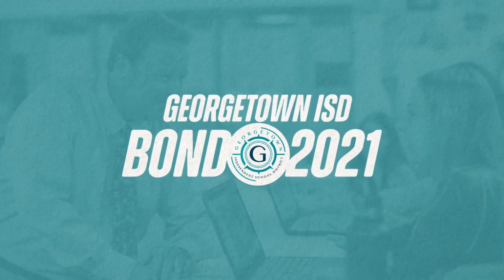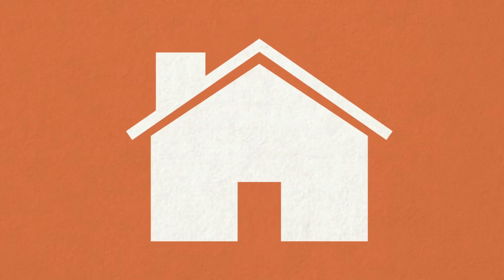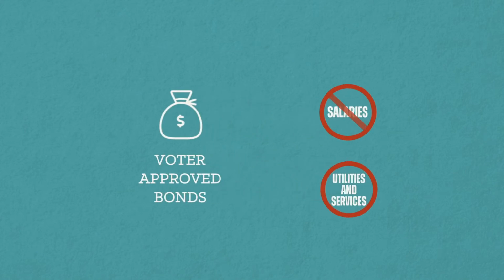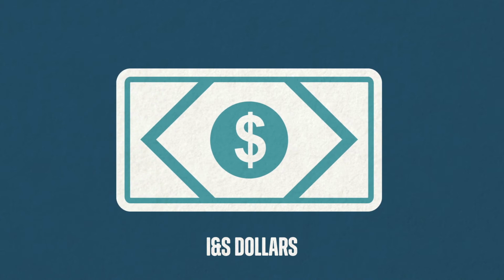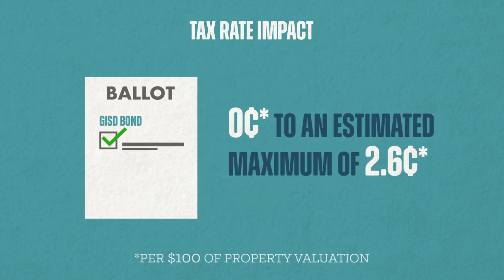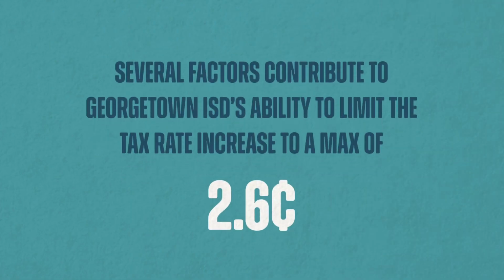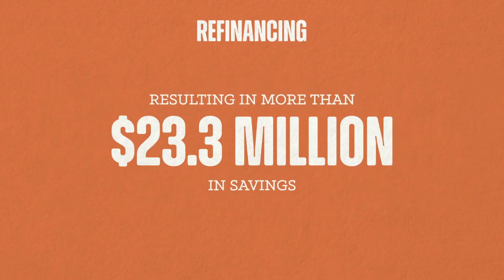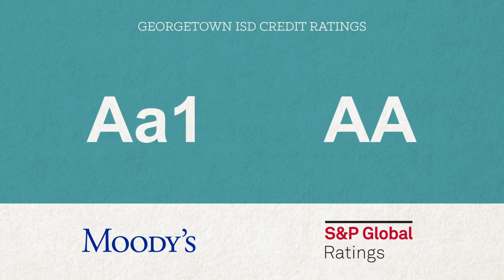GISD Bond 2021 Finance